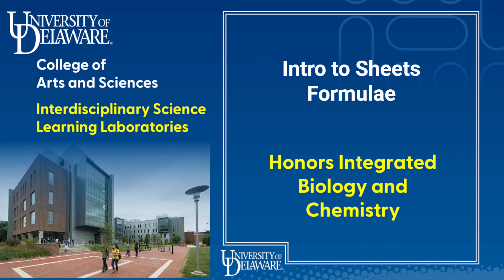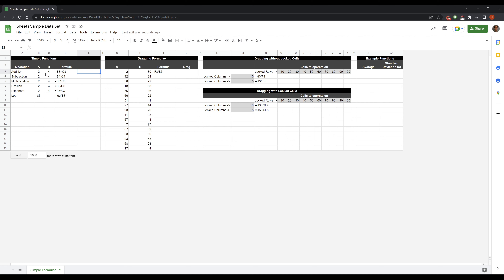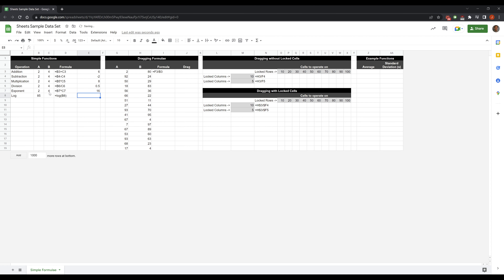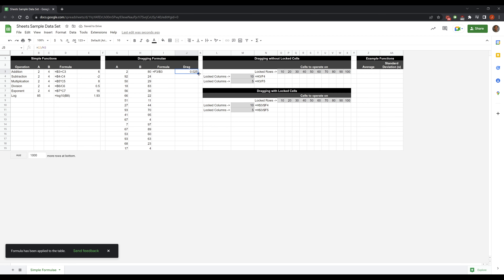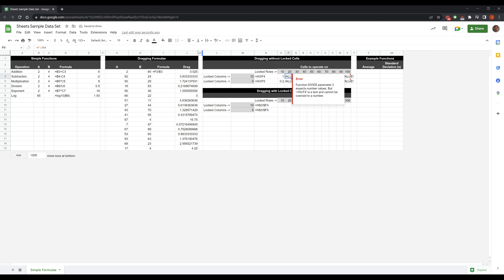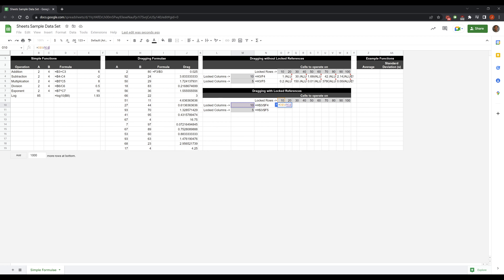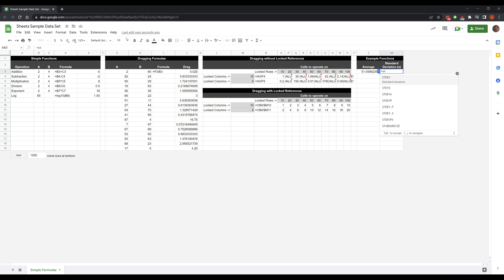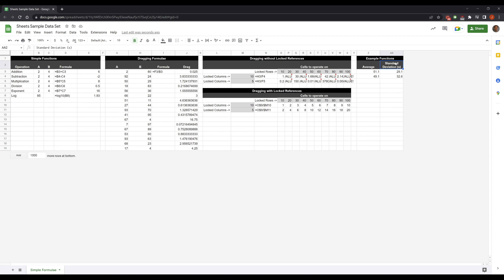Intro to Sheets Formulae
Quick description of how to use simple formula functions to do basic calculations in Google Sheets.